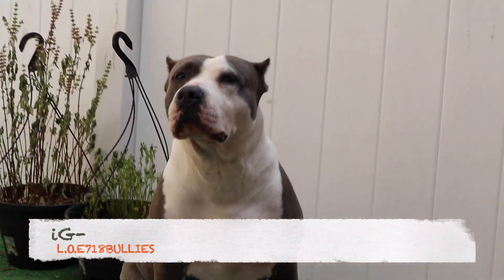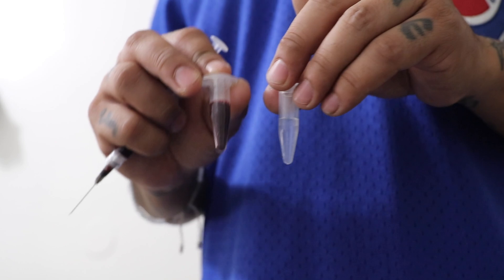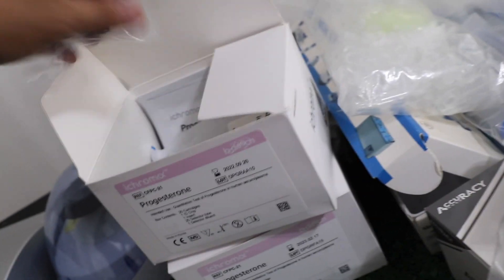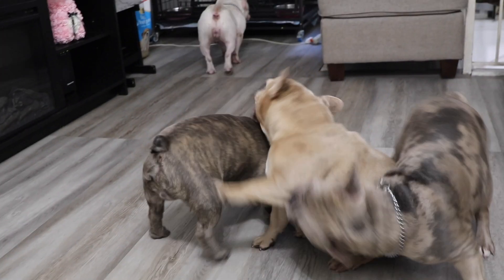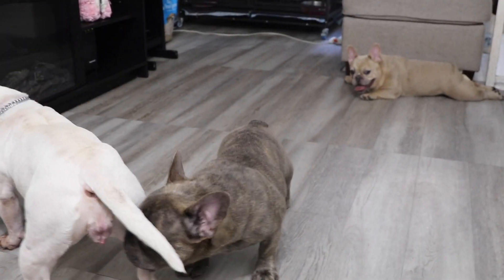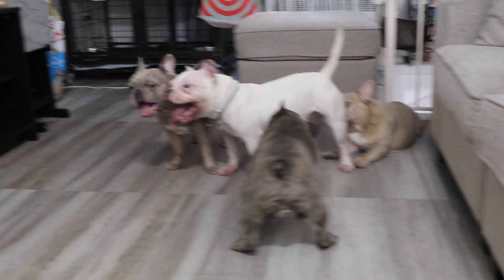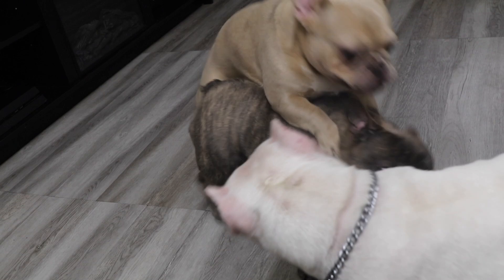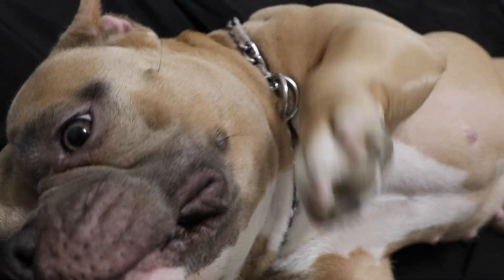Nina DISCIPLINES The Frenchies ! ➕ Big Lex Is in HEAT‼️🥶🦍💯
BREEDING BIG LEX REALLY SOON
XL MERLES COMING SOON 🤞🏽